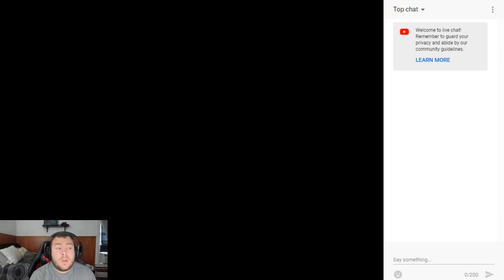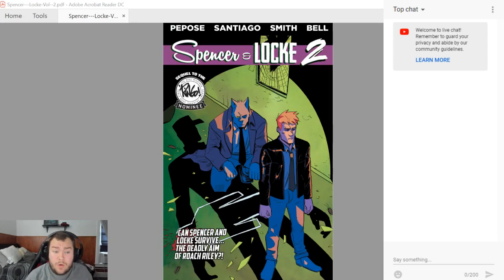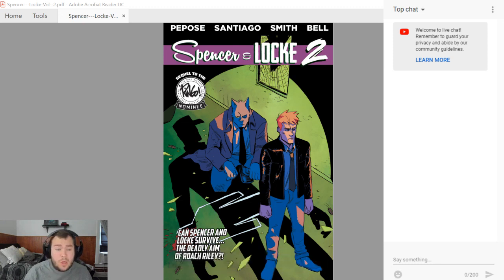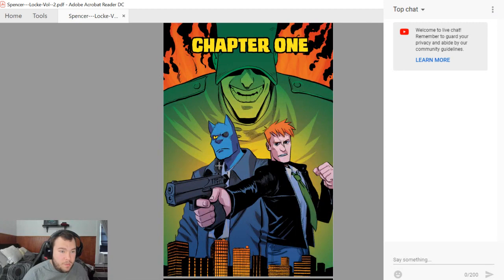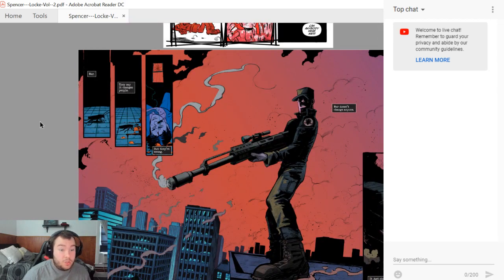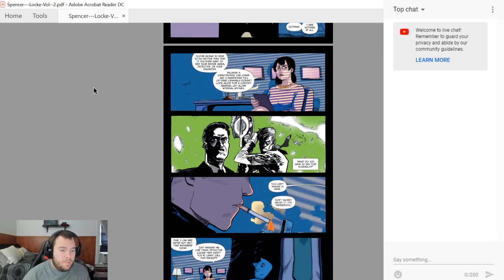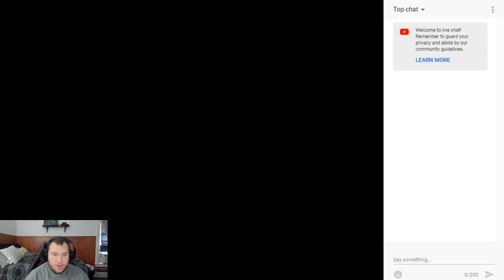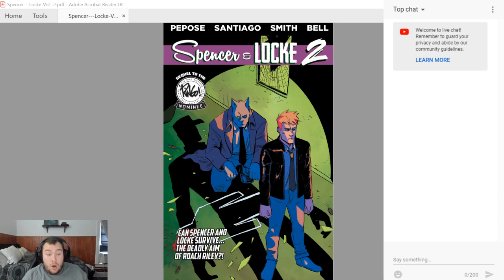Spencer And Locke Volume 2 live review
Heres the review I made for Spencer and Locke volume 2!